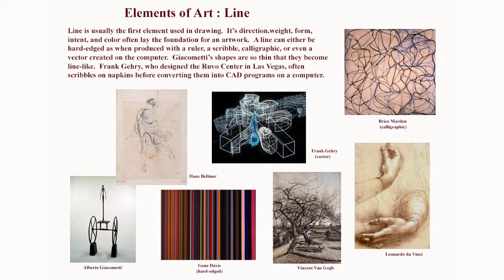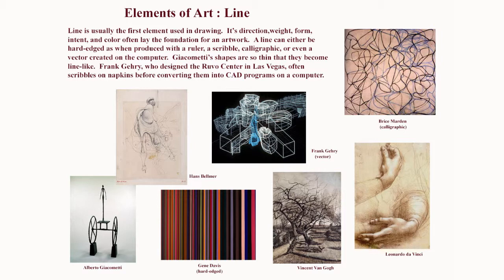ART160 JBurden Module 02 Elements Of Art: Line